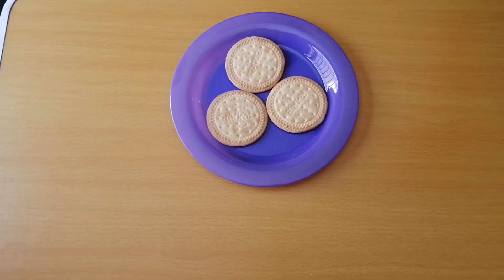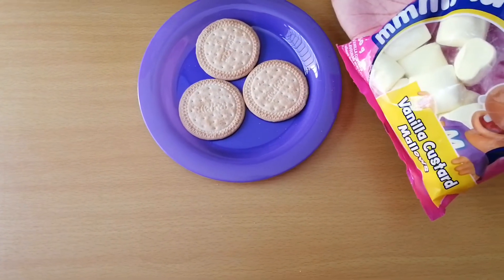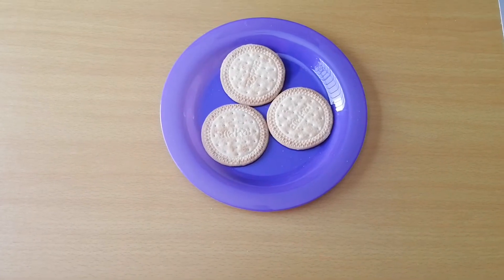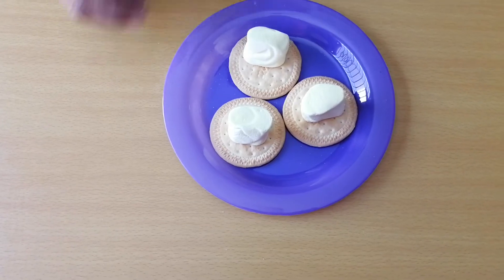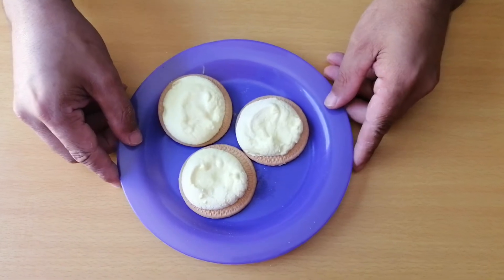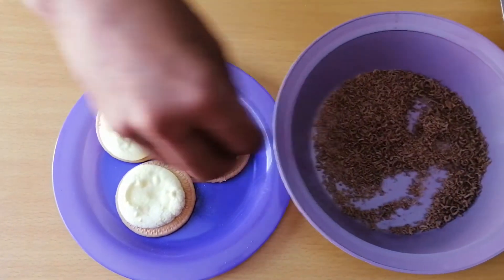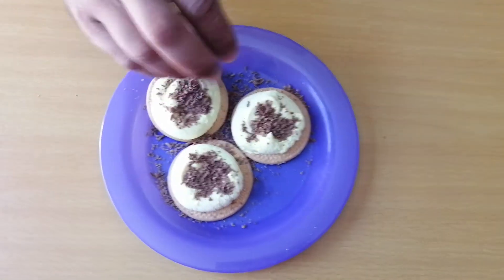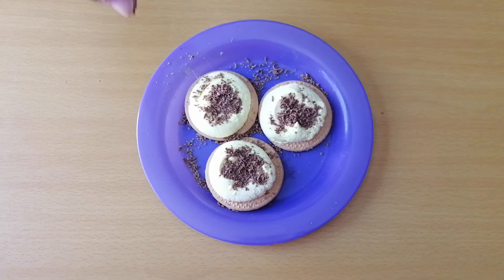Lockdown day 5 recipe by Rosco Smeda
Mallow Maries